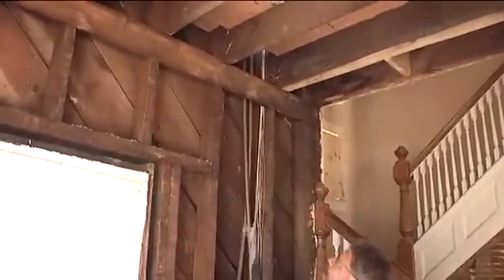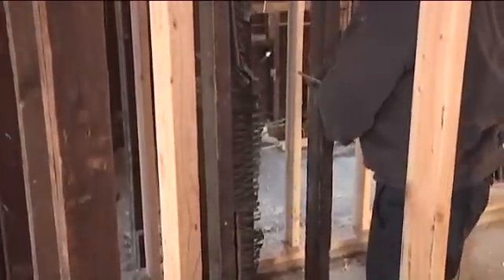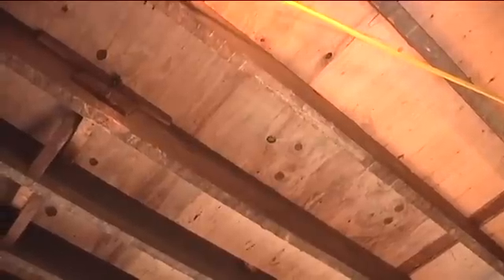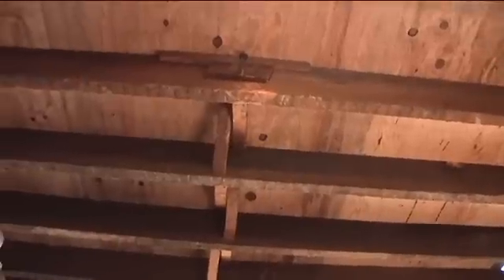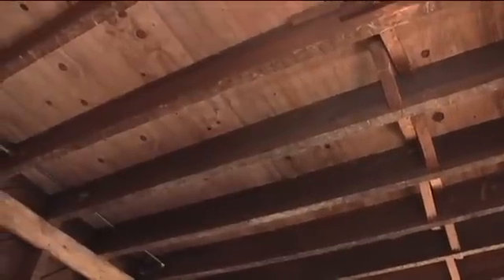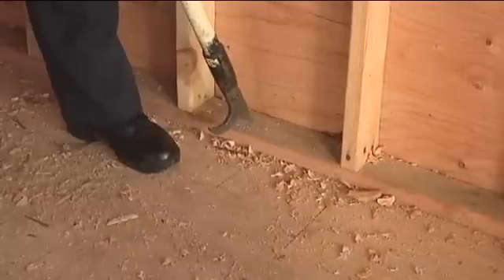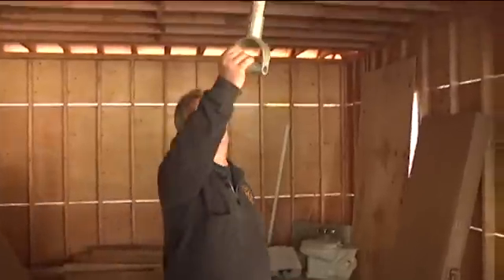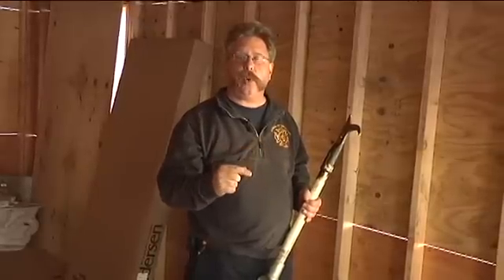Balloon Frame vs. Platform Frame Construction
Training Minutes: Paul Dansbach takes a look at a balloon frame home that is being renovated with a platform frame addition being built onto it.